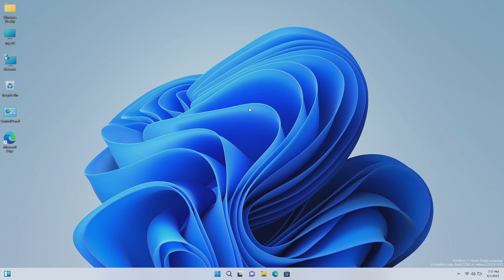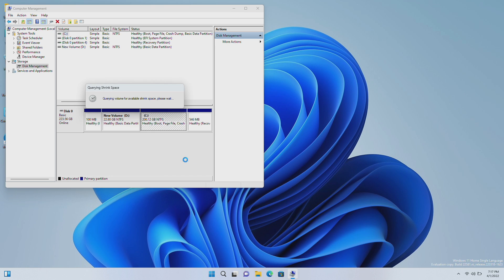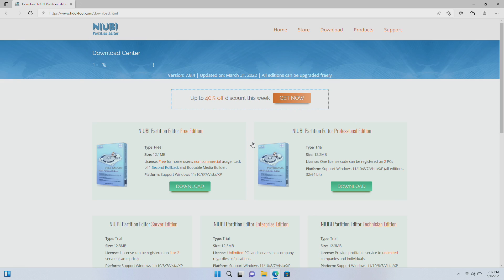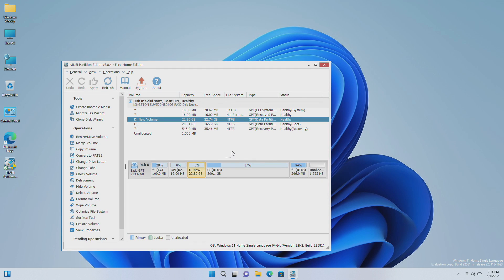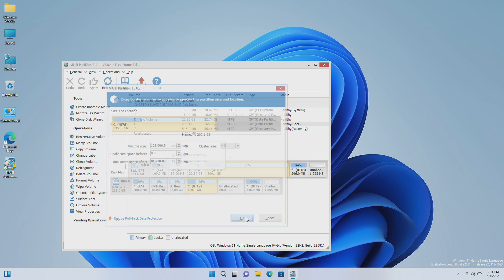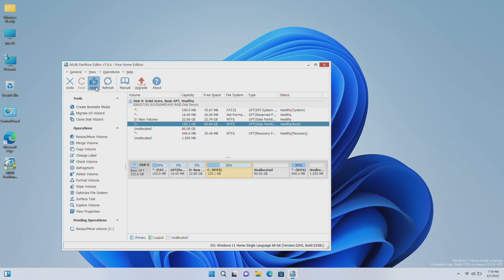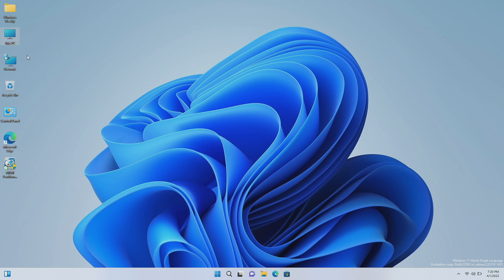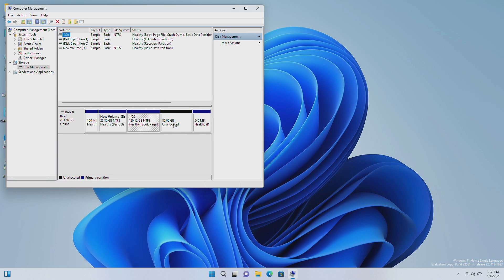How To Shrink C Drive On Windows 11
CHAPTERS